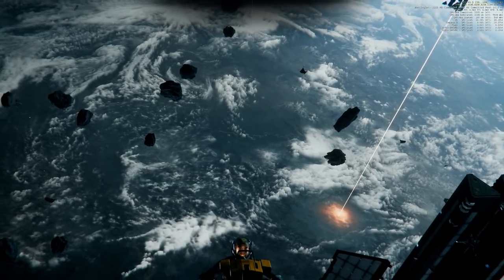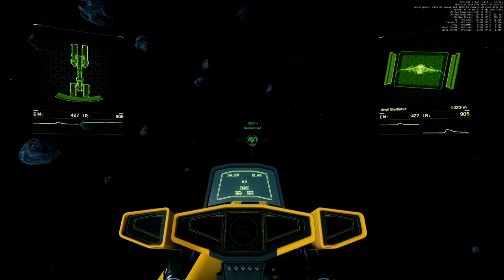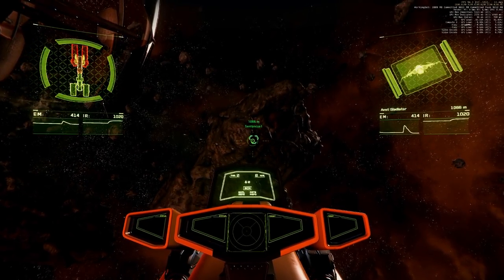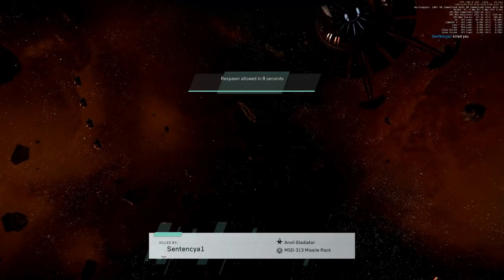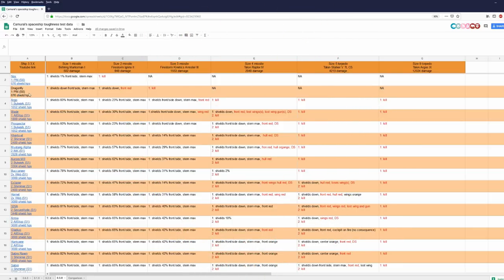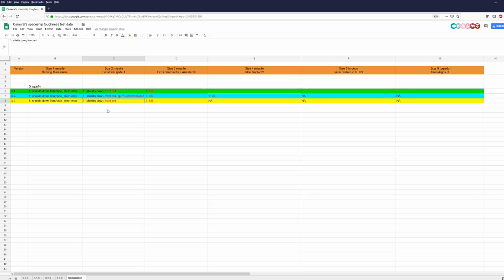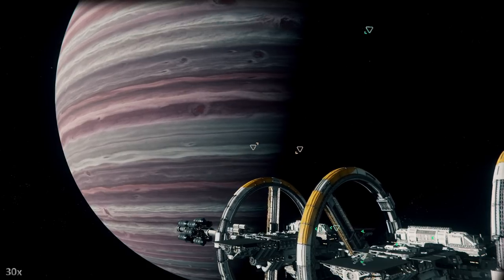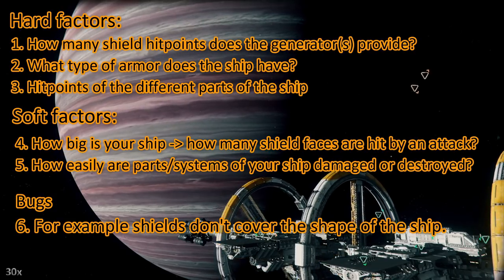3.3.X Toughness test: Dragonfly - tougher than Nox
3.3.X Toughness test: Dragonfly - tougher than Nox

Spectrum: Camural

PC specs:
1440p 144Hz 27inch main monitor